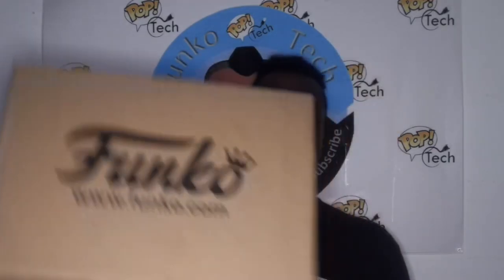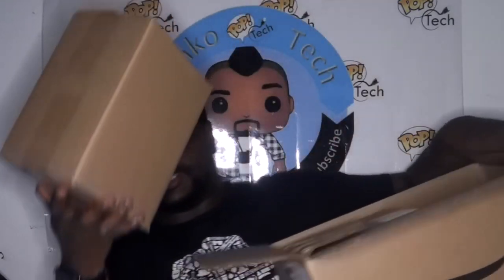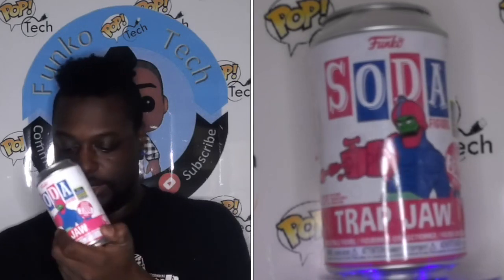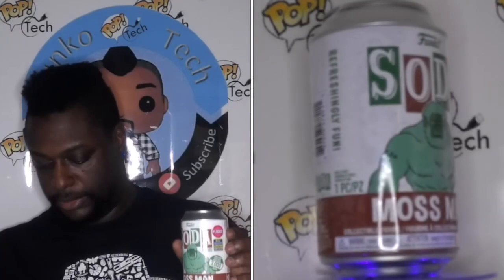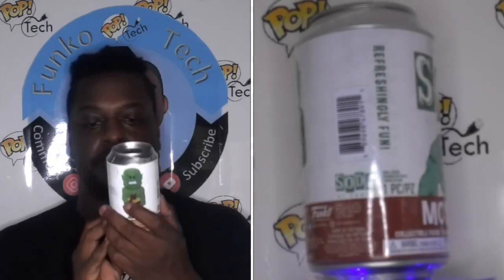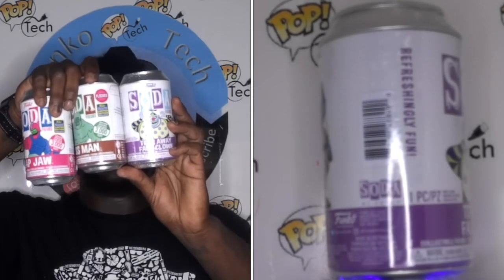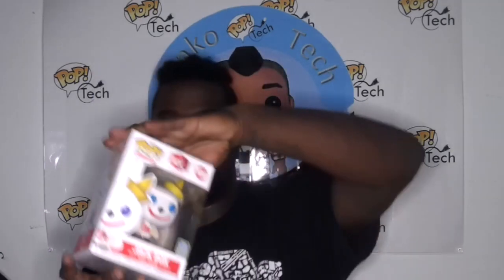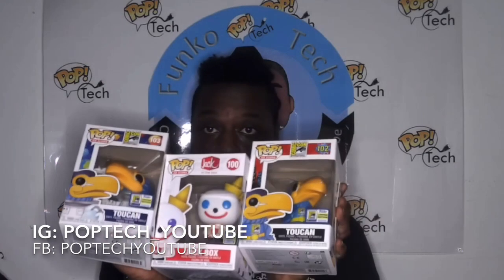SDCC Haul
This is my 2020 virtual SDCC haul.

Amazon Wishlist

when you use “POPTECH” at checkout.